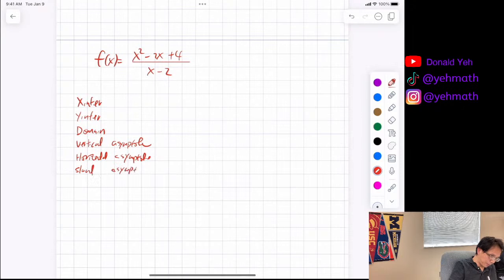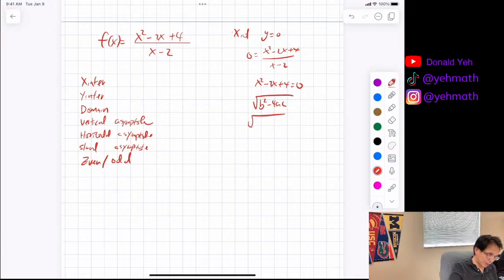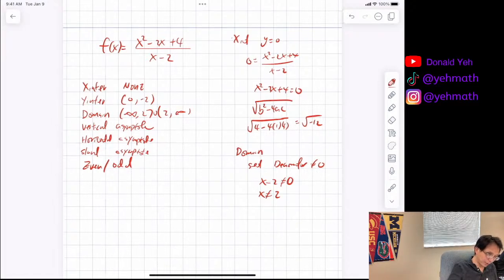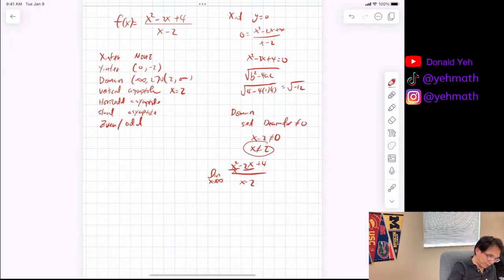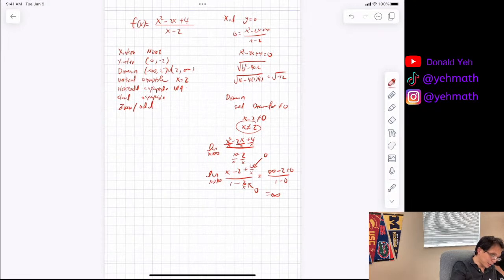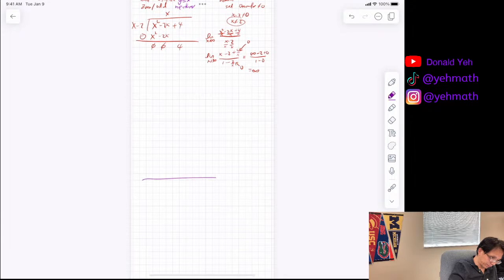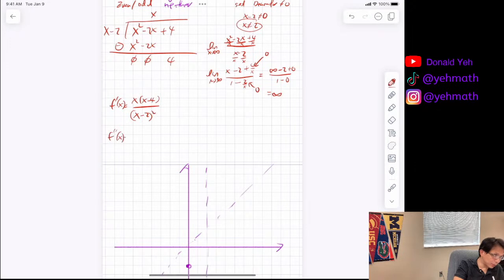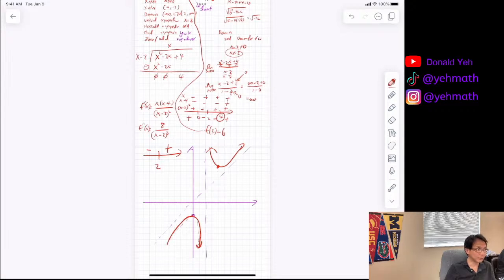Ap Calculus AB Slant asymptote